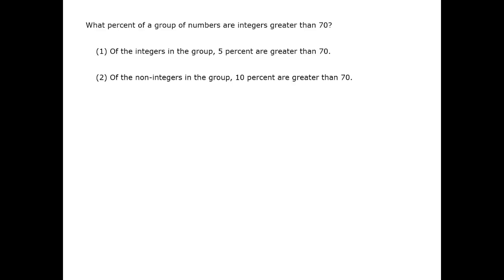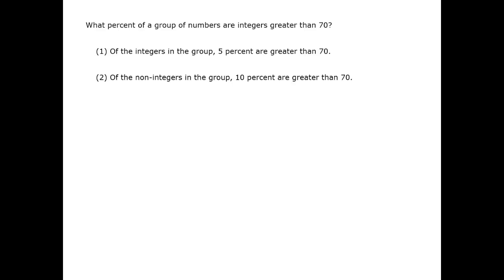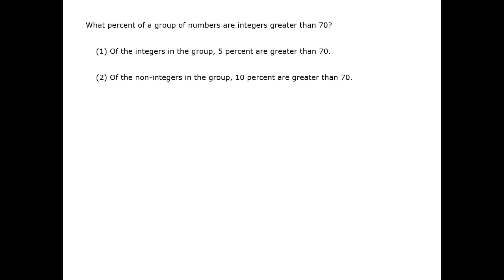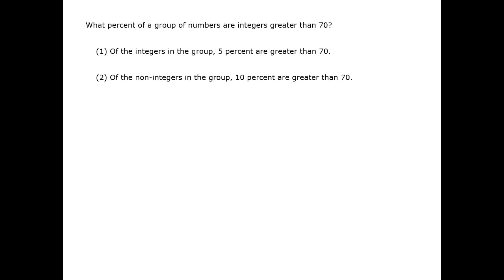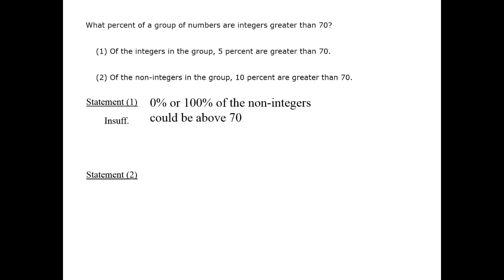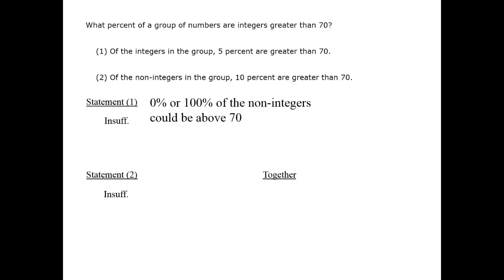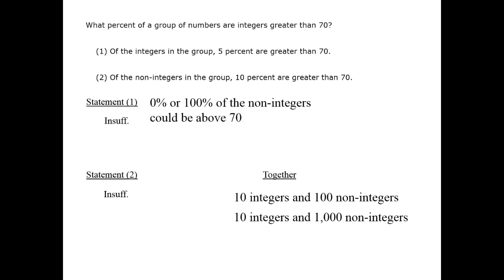Percentages of Two Groups - GMAT Free - GFDS3